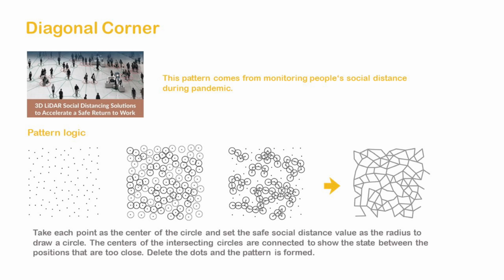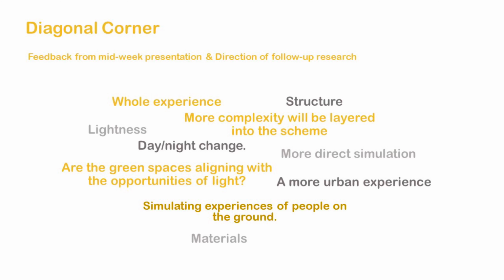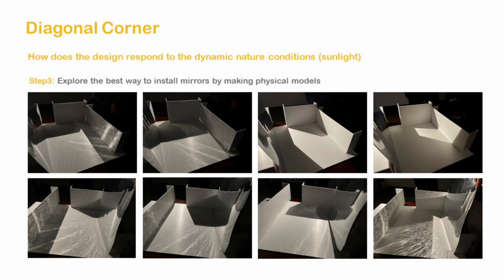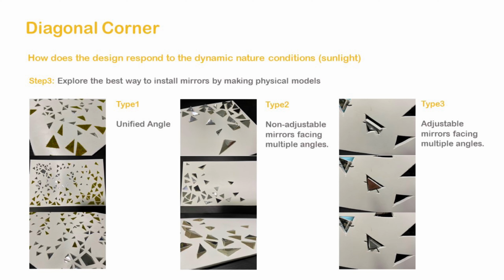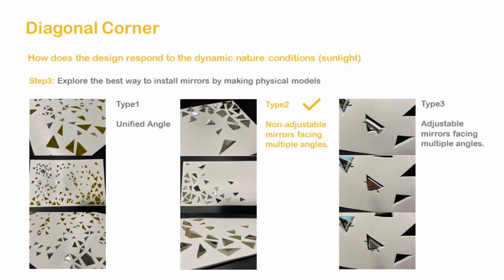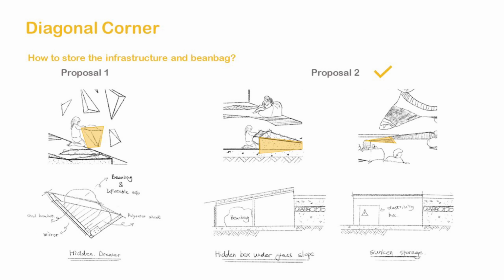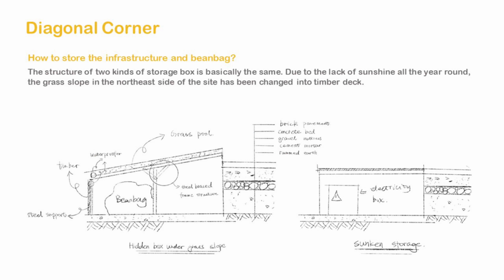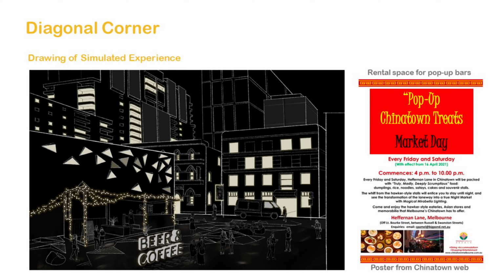Yun Fang pattern final assignment